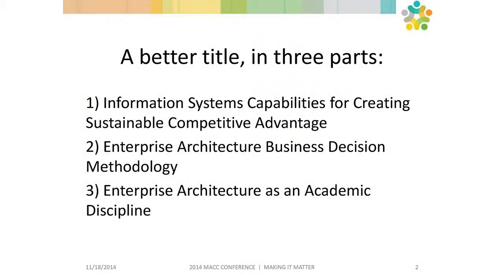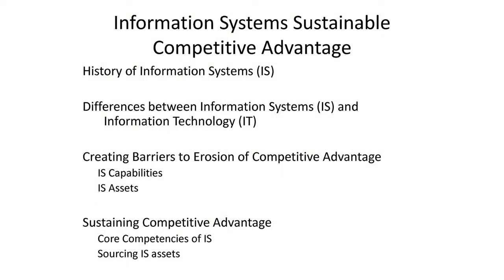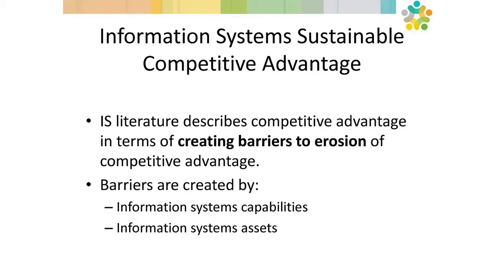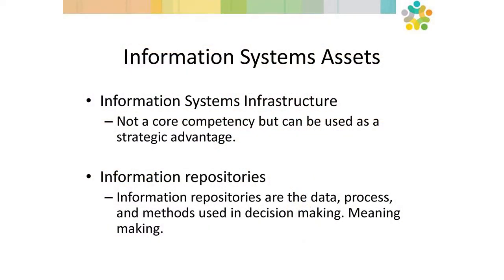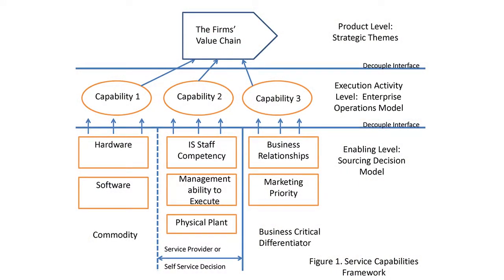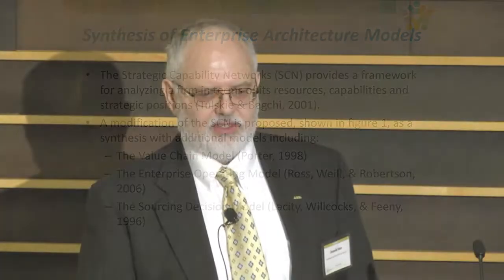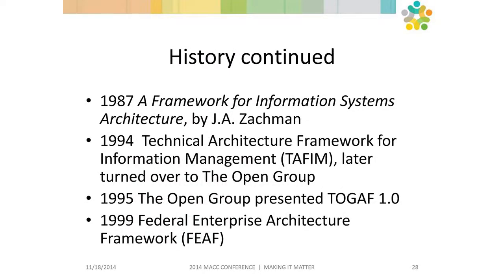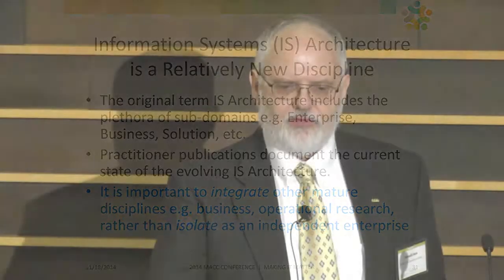A Firm's Competitive Strategy Starts with its Value Proposition Described by its Value Chain Model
- Donald Jess